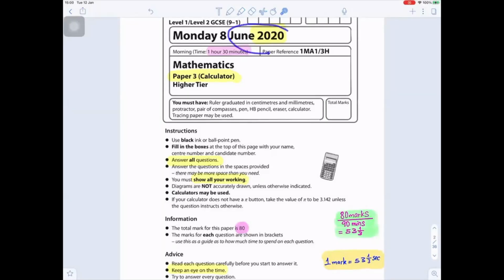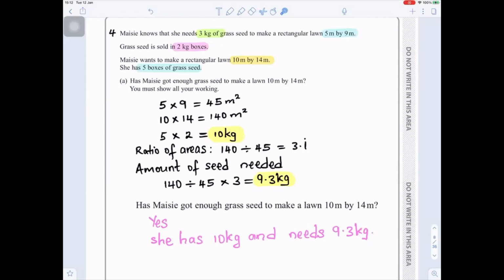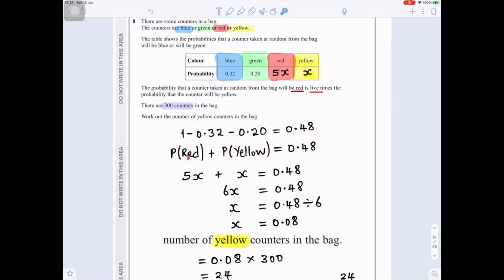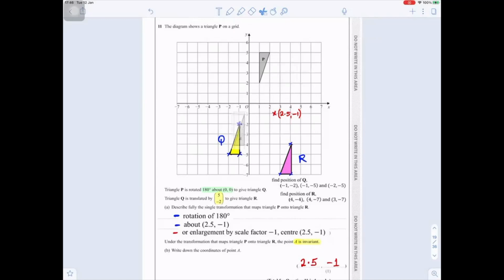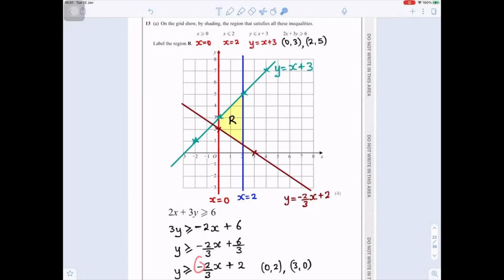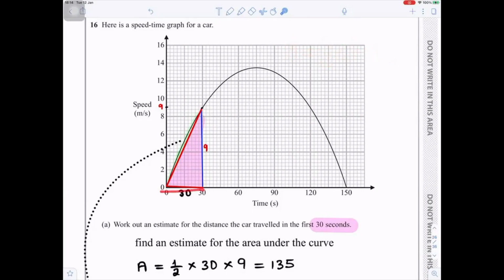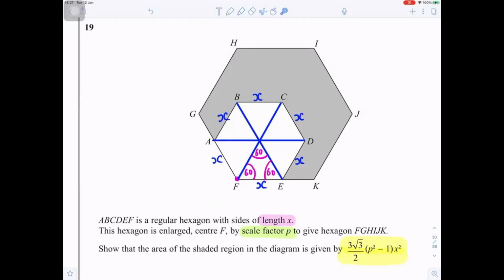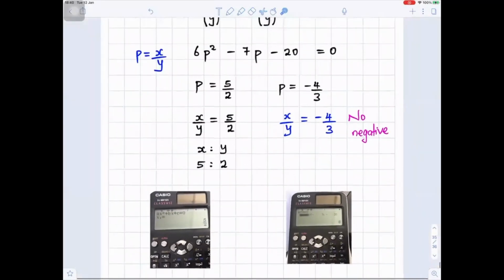2022 June 3H